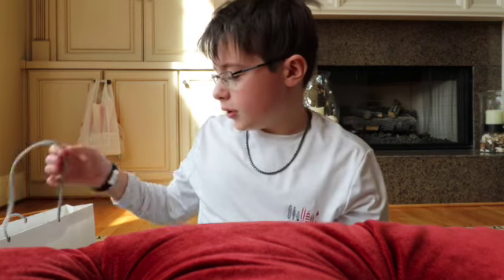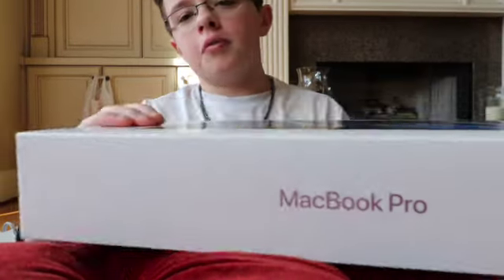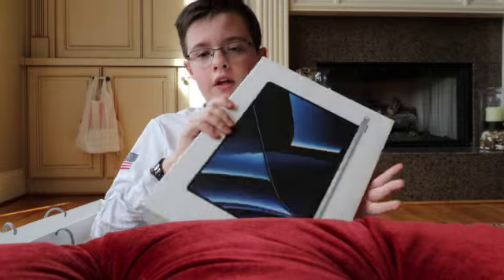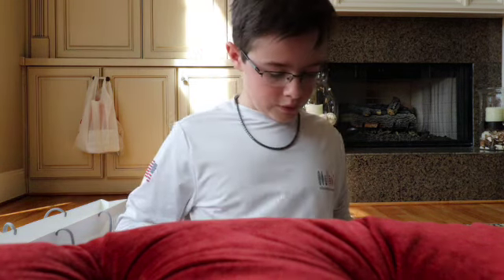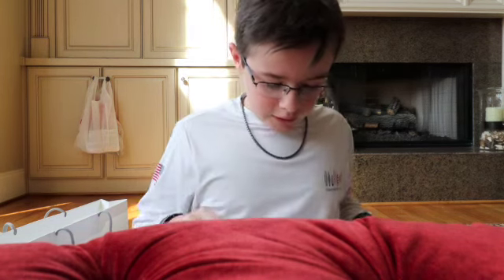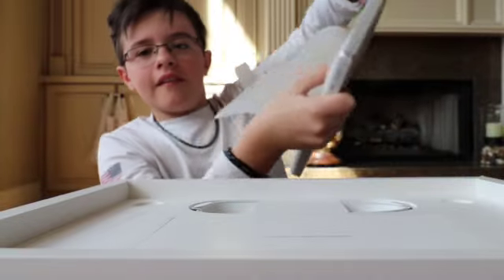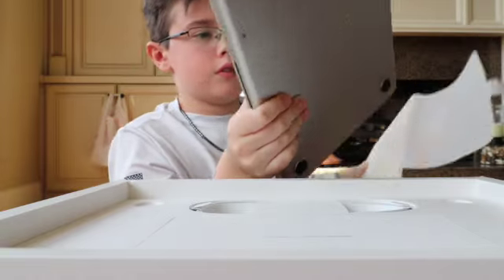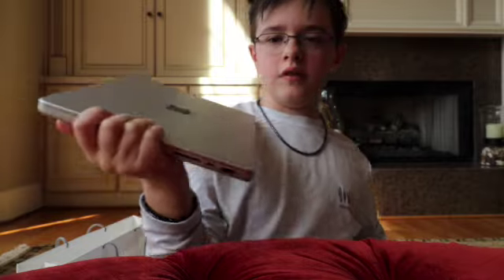Apple Macbook pro M2 Pro chip unboxing